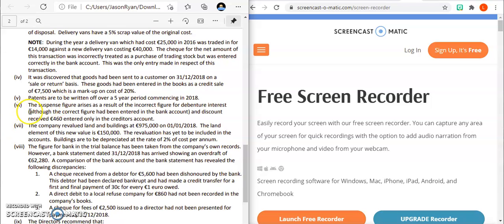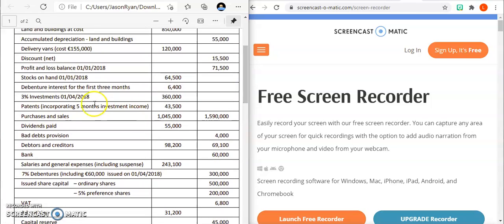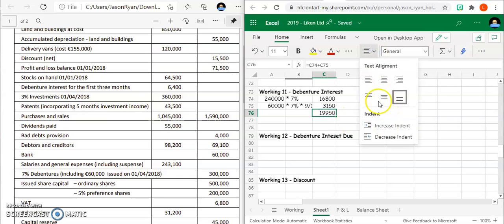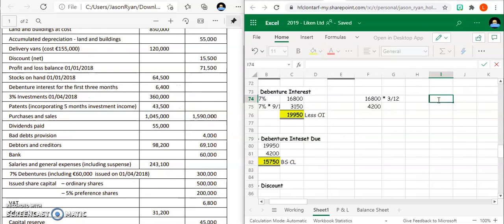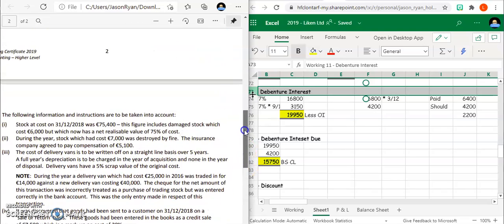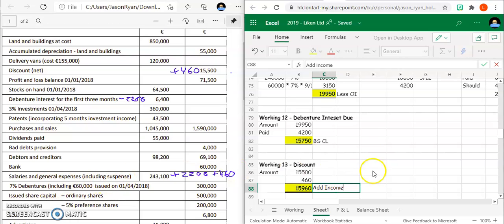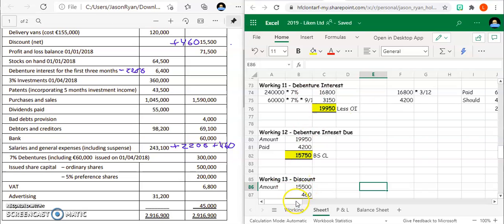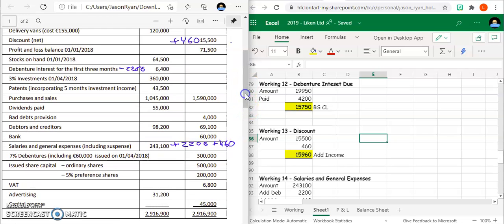2019 - Liken Ltd - Company Account - Adjustment (vi)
Past Accounting Paper - company accounts - 2019 - Adjustment (vi)